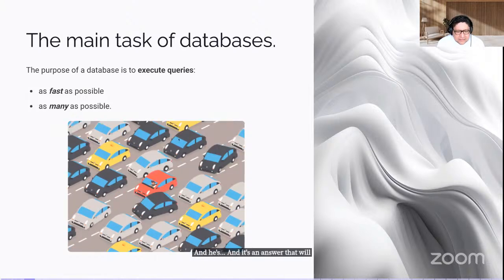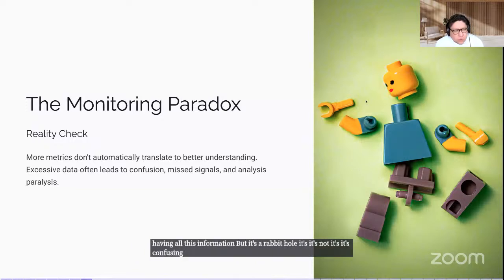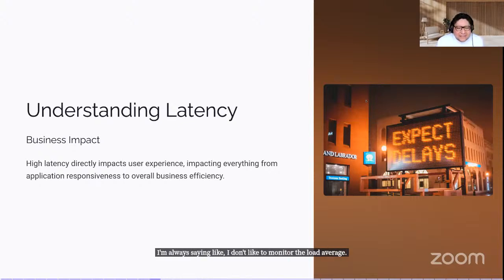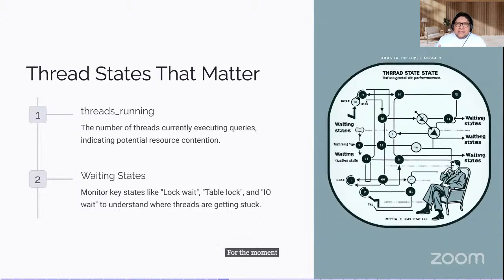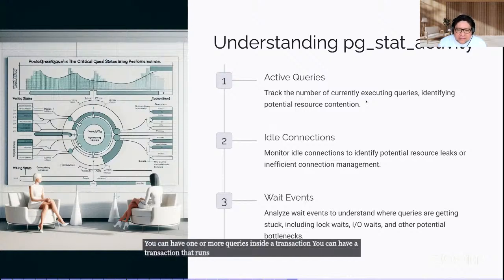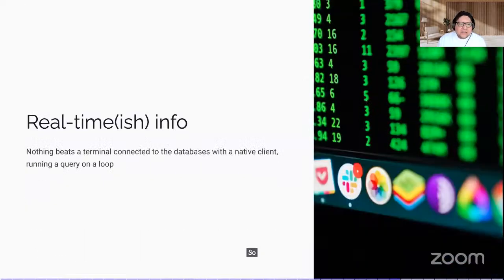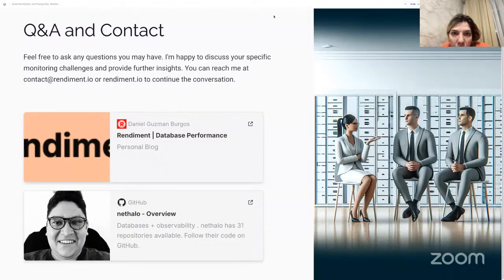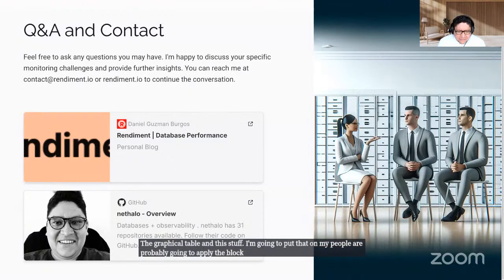OSOD Webinar: Essential MySQL and PostgreSQL Monitoring: Less is More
In database monitoring, more metrics don’t always mean better insights. This talk cuts through the complexity to reveal the essential metrics that truly matter when monitoring MySQL and PostgreSQL. Through real-world examples, we’ll demonstrate how focusing on fewer, but more meaningful metrics leads to better database reliability.

We’ll explore key monitoring principles through practical examples from both databases MySQL and PostgreSQL

Perfect for developers and database administrators who want to build effective monitoring without the complexity. You’ll leave understanding how to implement a minimalist but powerful monitoring strategy that catches real problems while reducing alert fatigue, with clear guidance on which approaches to use for each database system.